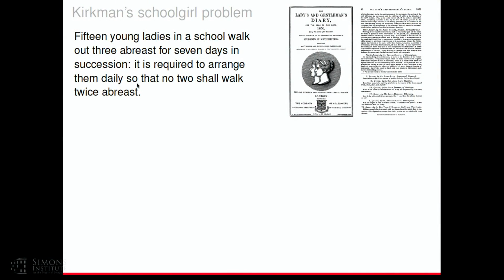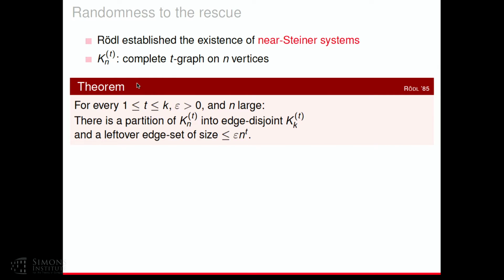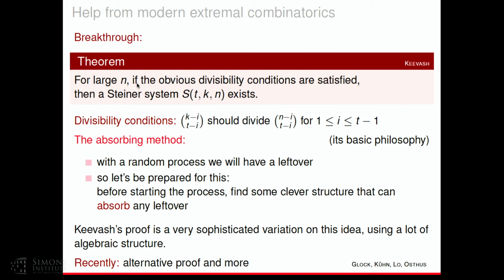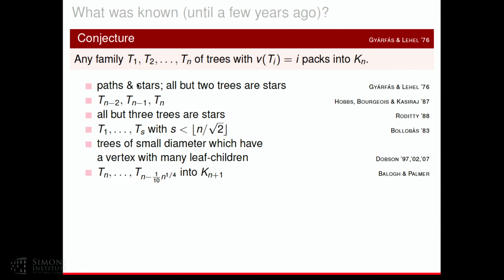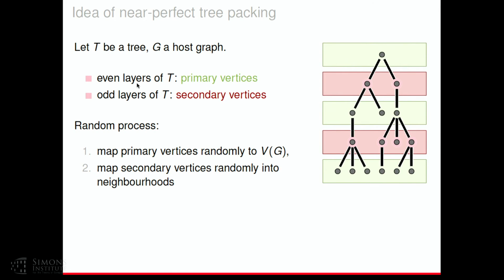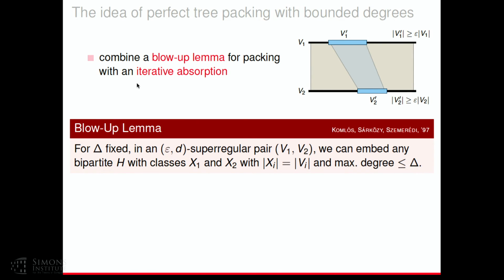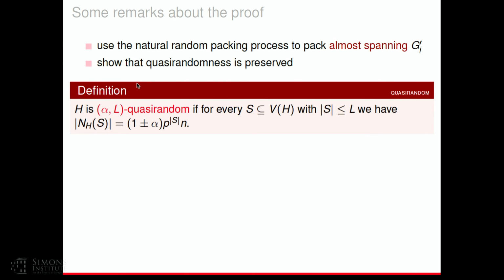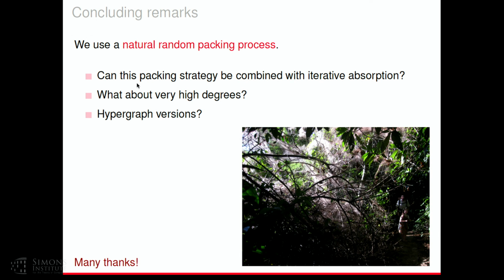Packing Degenerate Graphs Using Pseudorandomness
Julia Böttcher, London School of Economics
Proving and Using Pseudorandomness